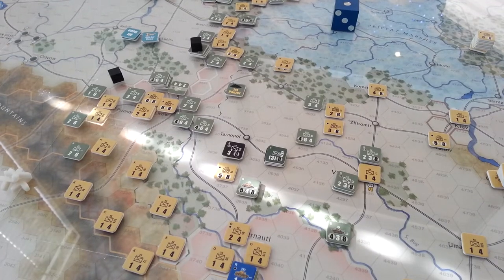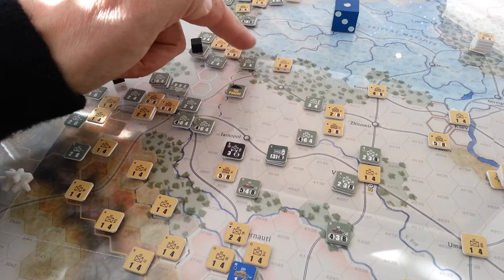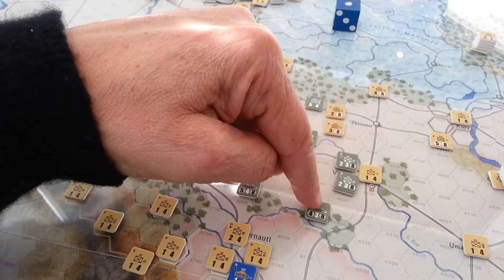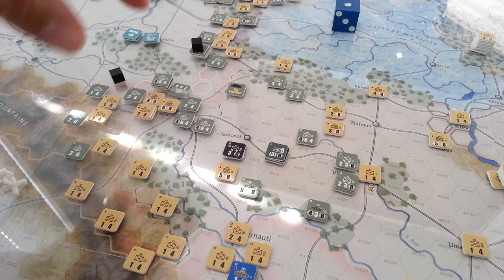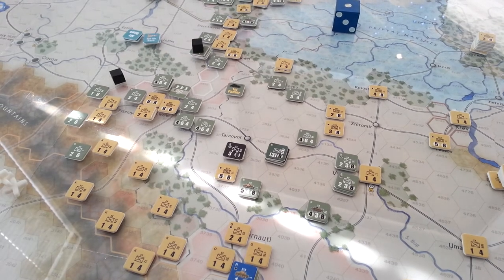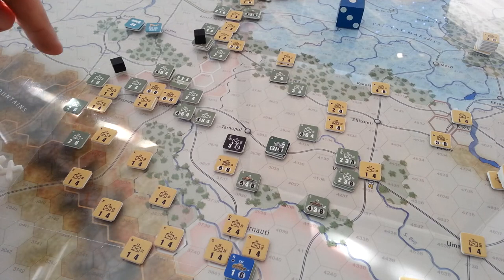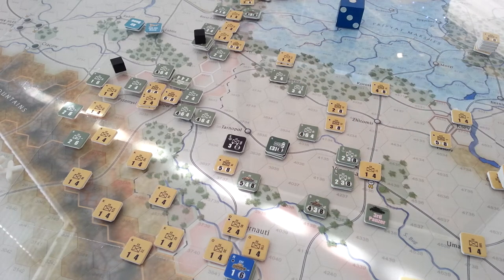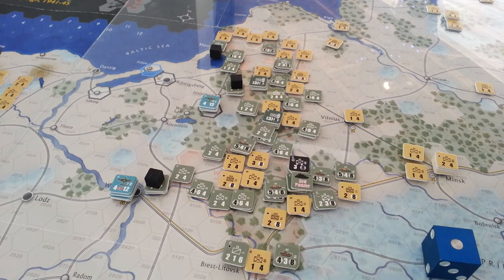The Dark Valley t2-2